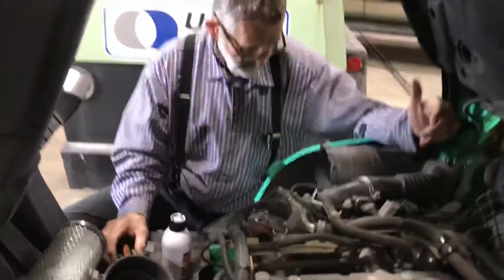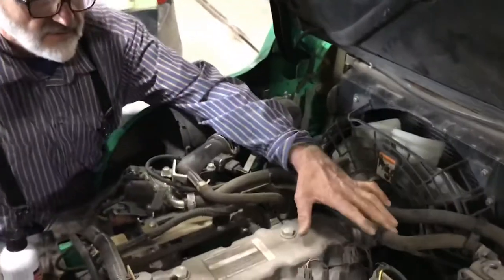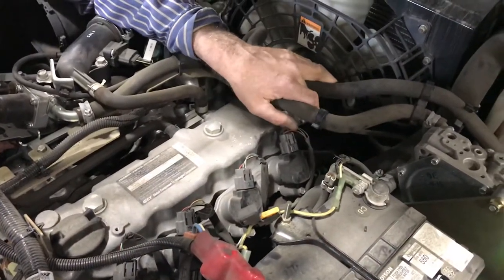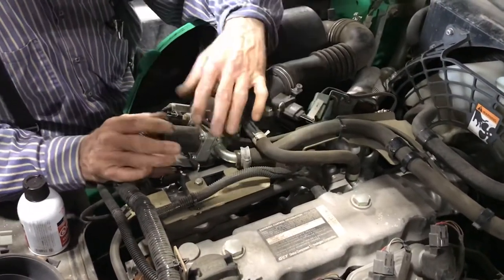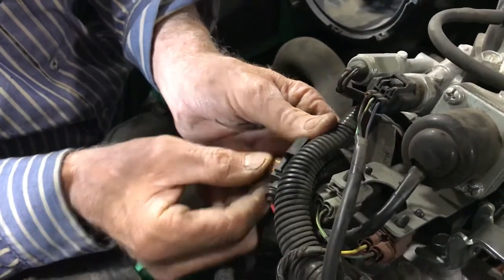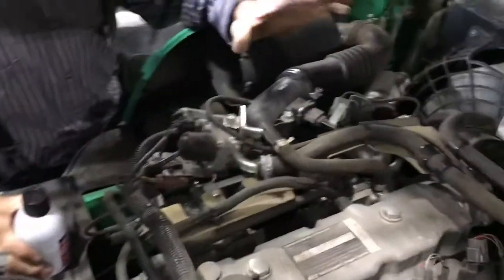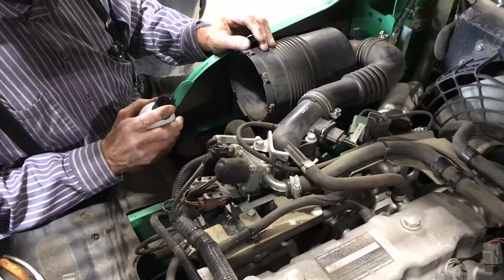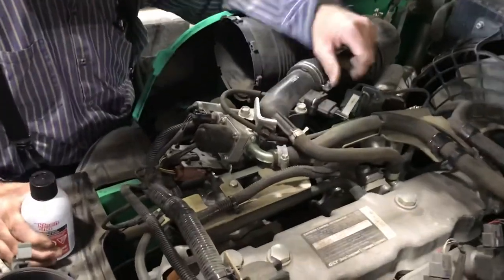Propane Forklift Good Crank Zero Start